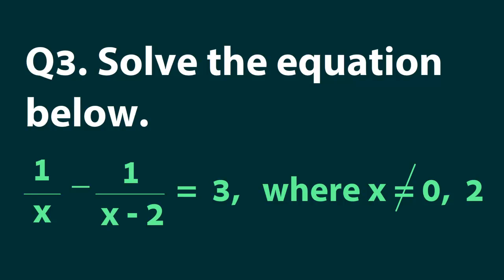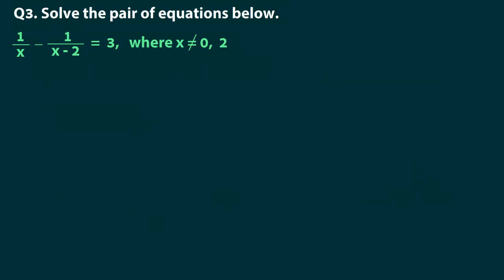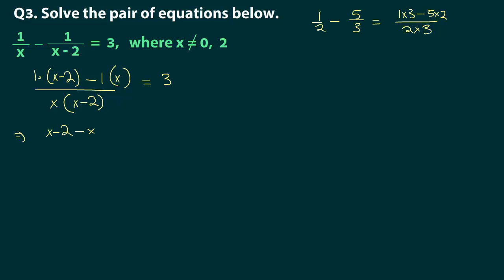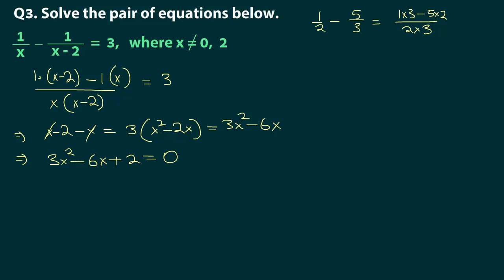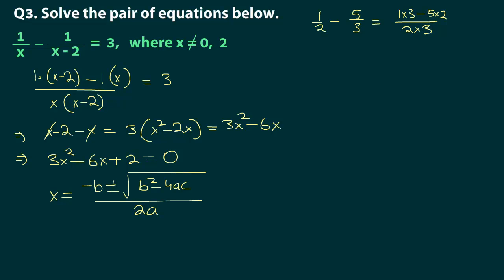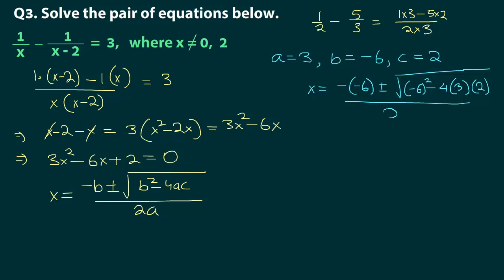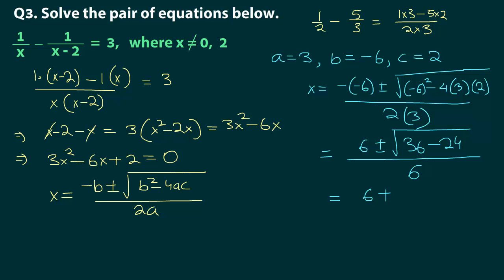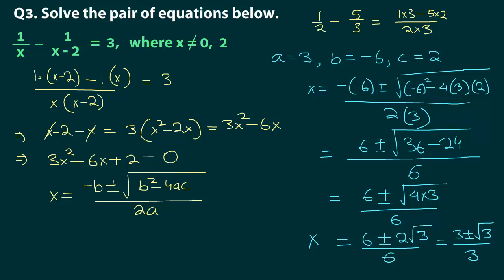Class-10 Exams: Quadratic Equations (Solving some harder questions) 3 of 5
We look at some of the relatively harder questions on Quadratic equations and find out how do we go ahead and solve those questions. We look at how to solve quadratic equation where the variable is in the denominator.